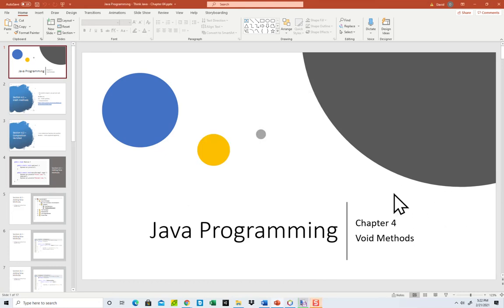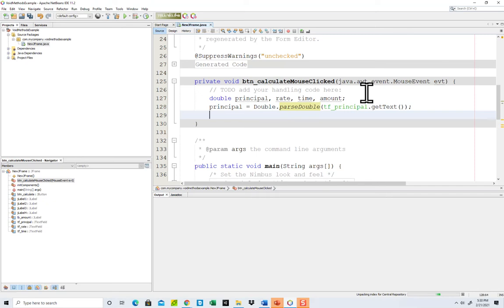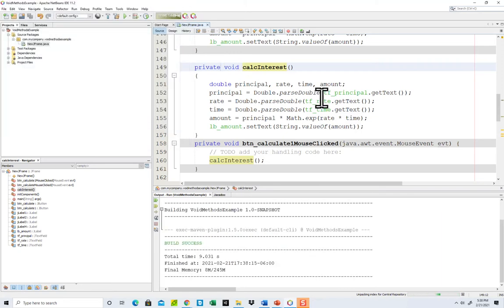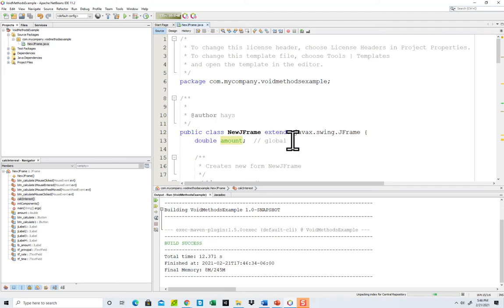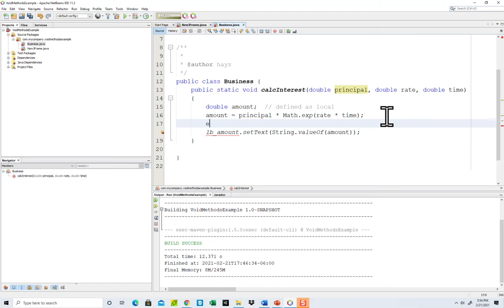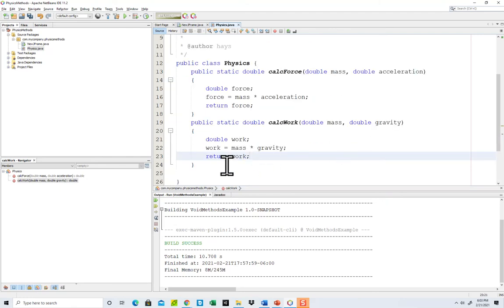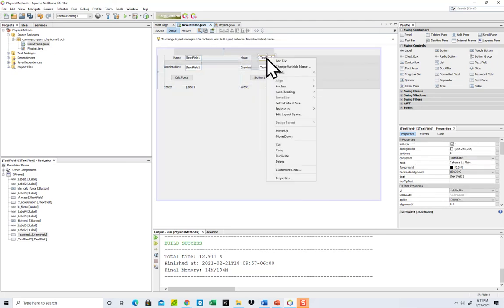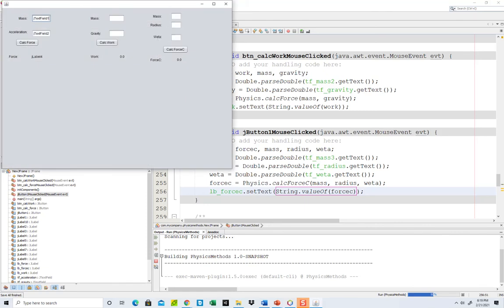Java Programming - Class Session - 2/21/2021 - Methods / Seperate Classes